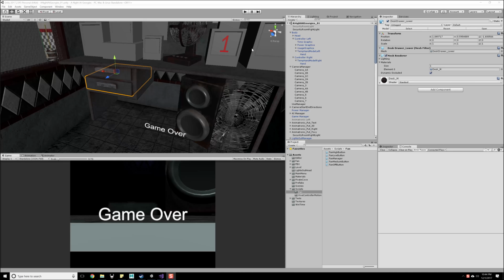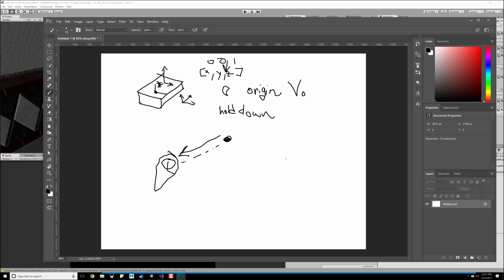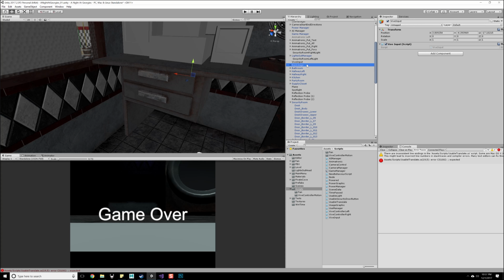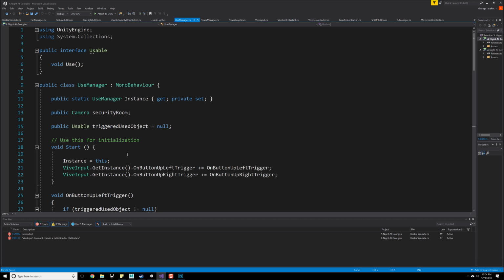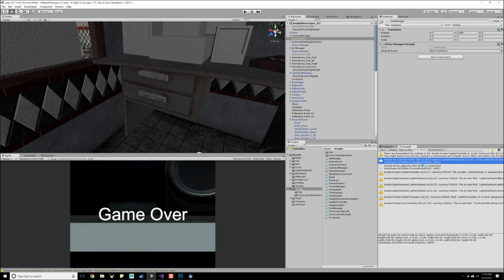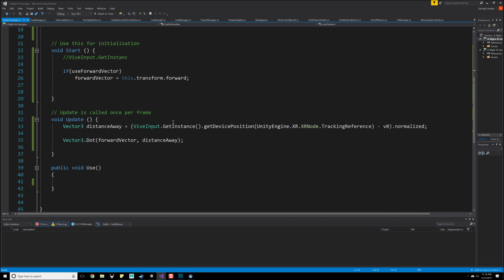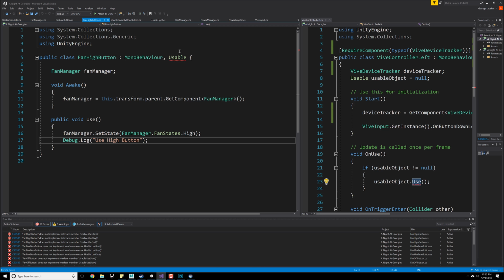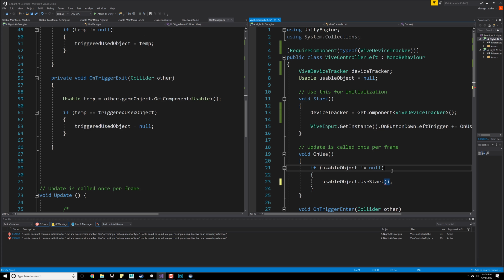FNAF in Unity + Vive - 134 - Movable Vive Controlled Drawers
Start working on a system that allows me to use objects with the Vive controller to open the drawers in the security room.